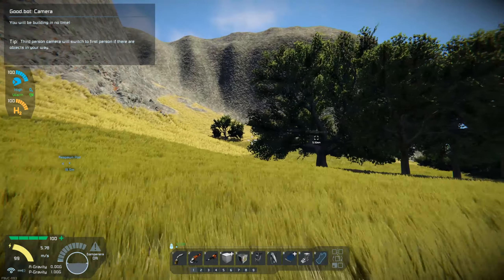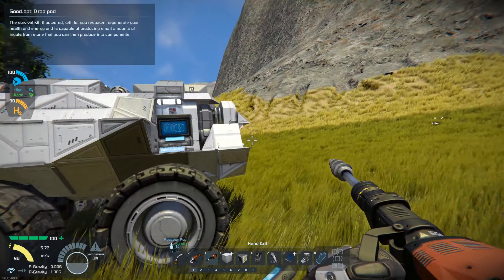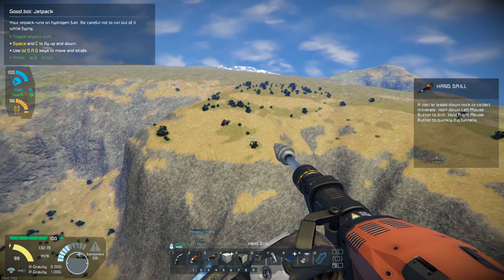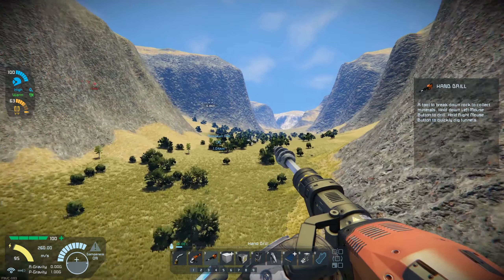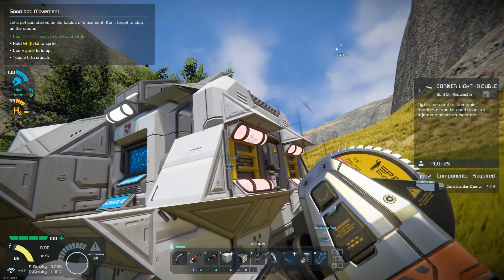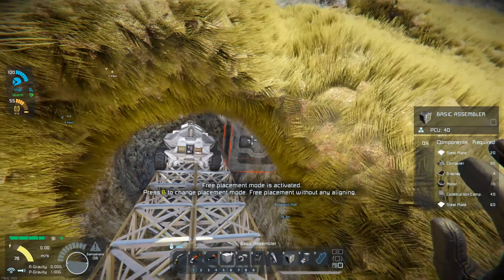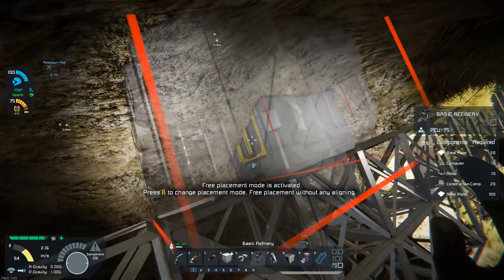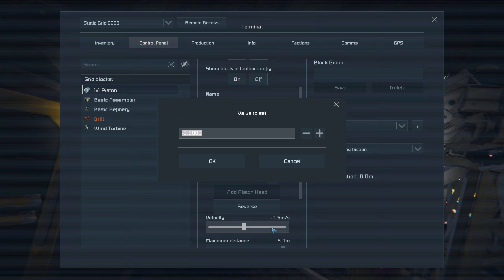New Series Automating an Empire. Space Engineers Ep 1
We are doing a building-centric play-through in Space Engineers. We are automating as much of the building process as we can, so we can concentrate on building a massive empire.